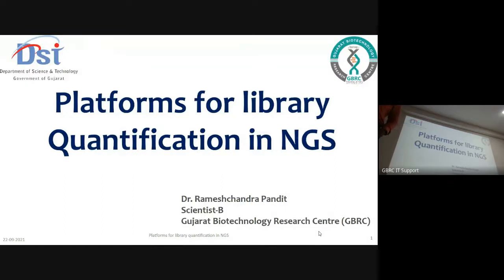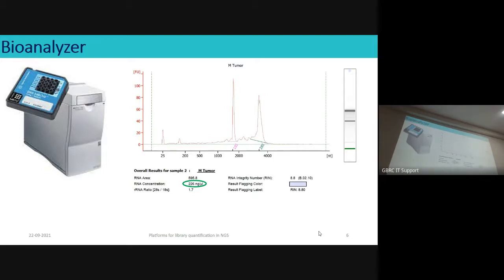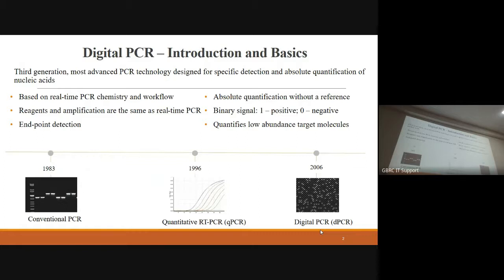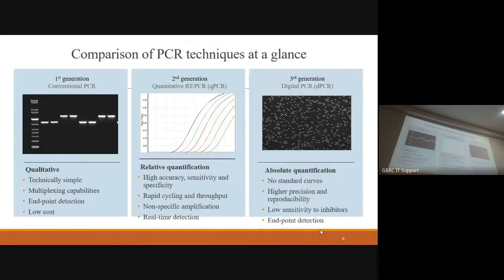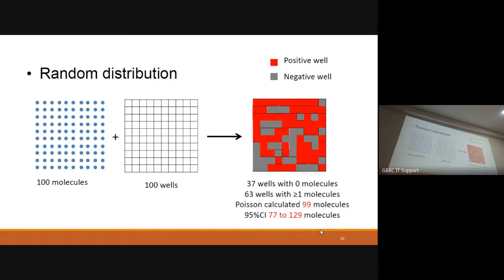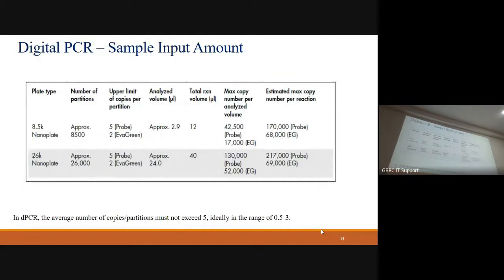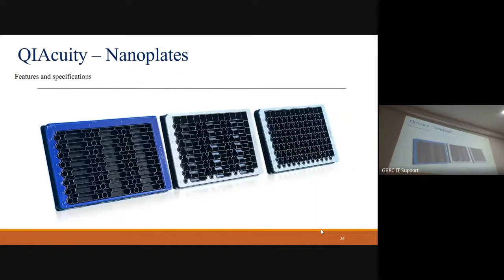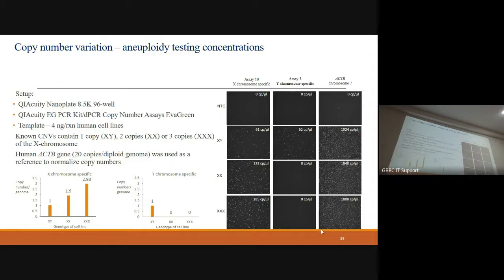Batch-II: Day 08/2 Platforms for library quantification in NGS and Digital PCR System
1. Platform for library Quantification for NGS by Dr. Ramesh Pandit
2. Digital PCR System by Dr. Bhumika Prajapati
at GBRC, Gandhinagar